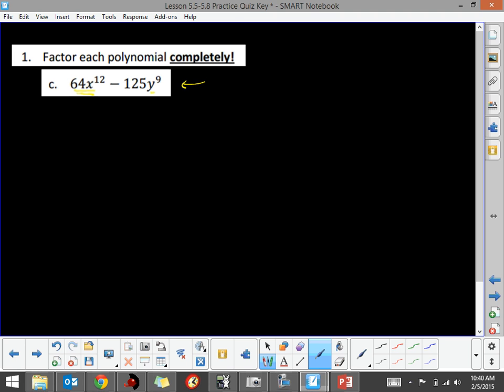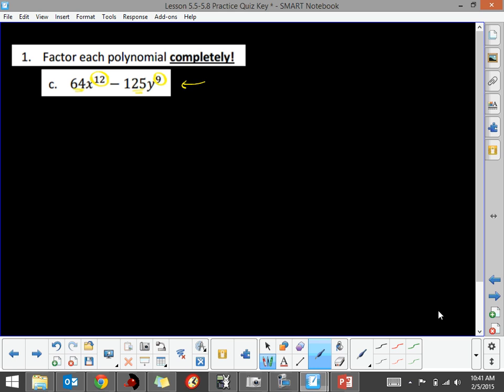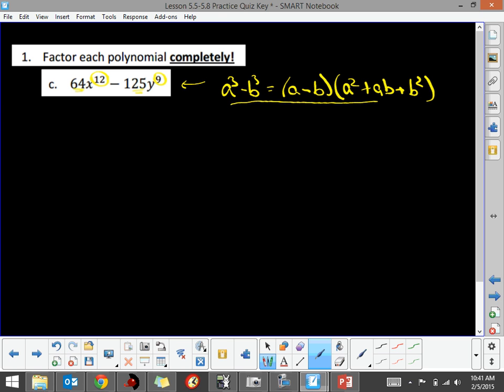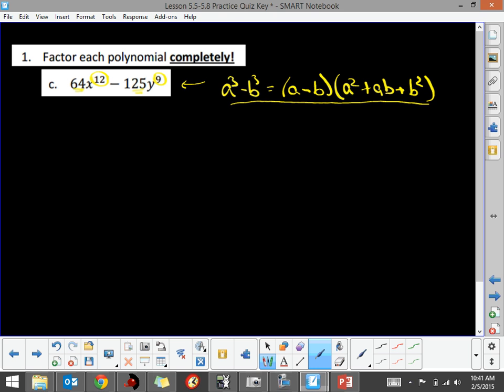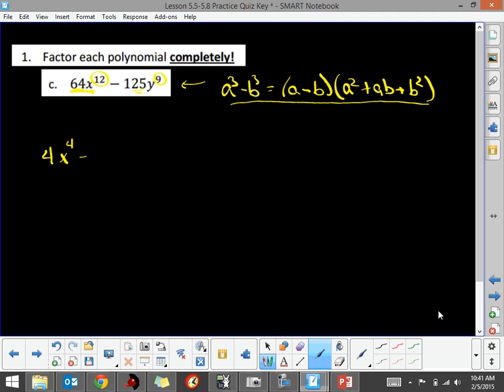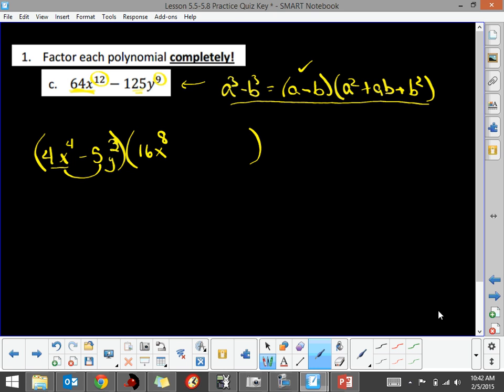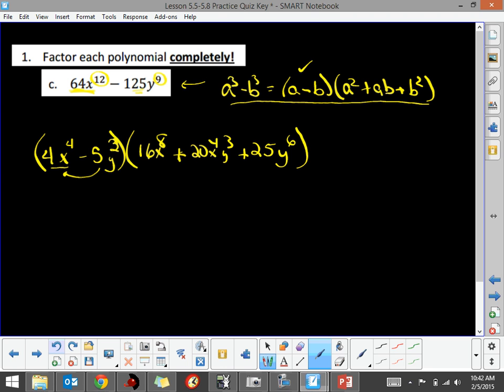Q1c Lesson 5 5 5 8 PQ